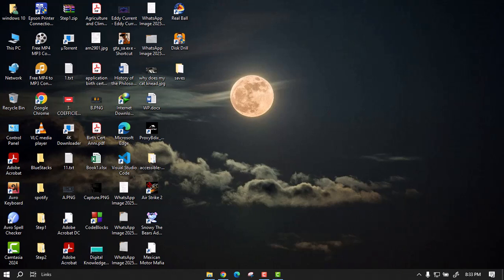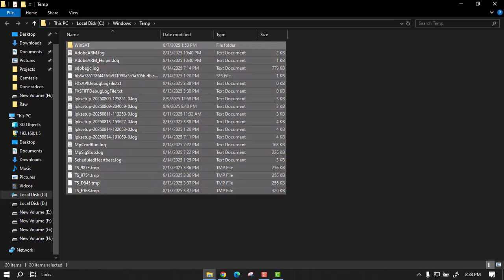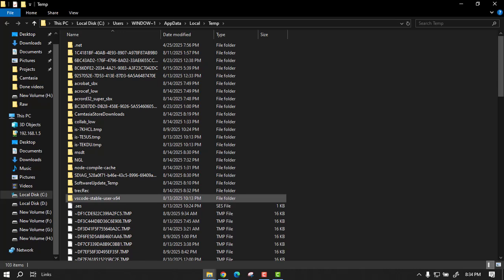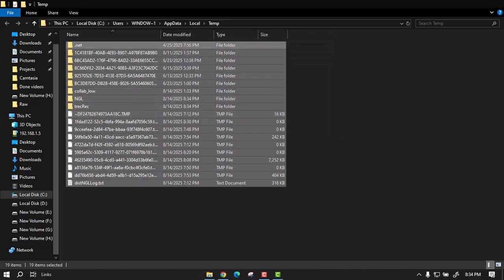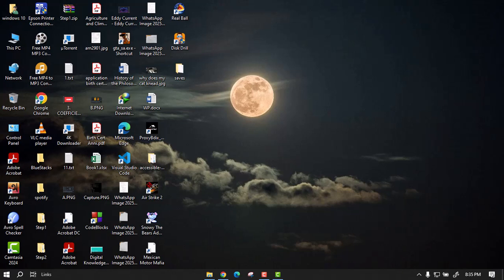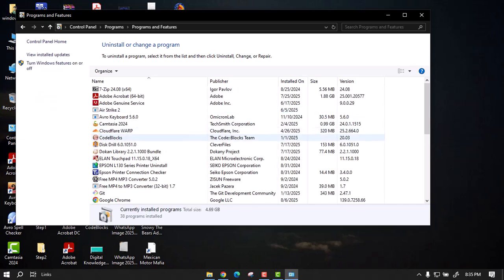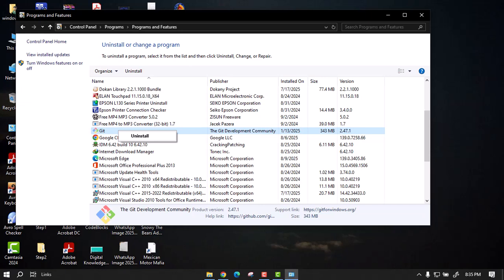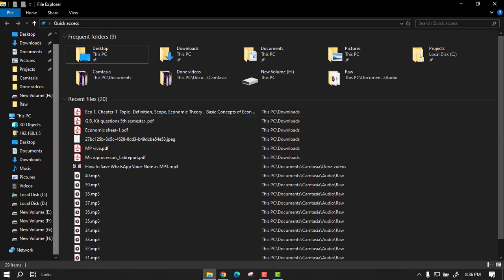How To Free Up Storage Space On Windows Without Deleting Personal Files - Full Guide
Learn How to Free Up Storage Space on Windows Without Deleting Personal Files with this full step-by-step guide!
This is a step-by-step tutorial on how to free up space on windows 10  full guide on this.
Watch the video until the end to find out how to free up space on windows 11